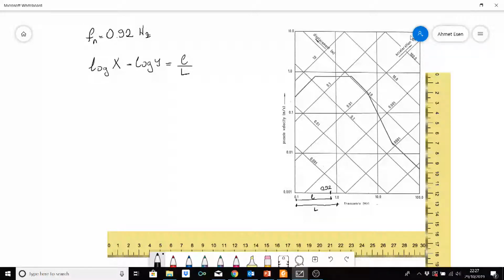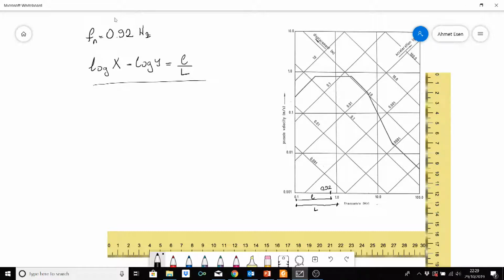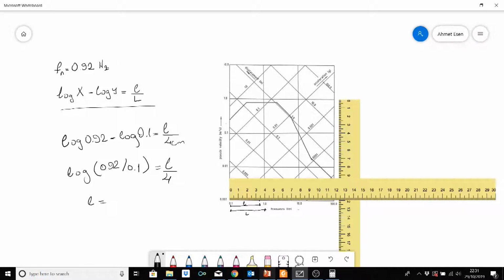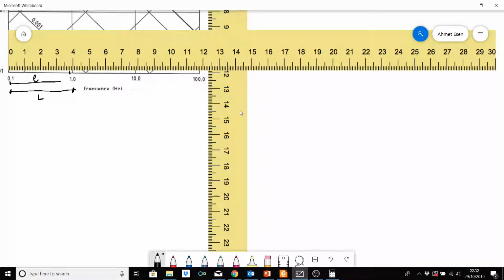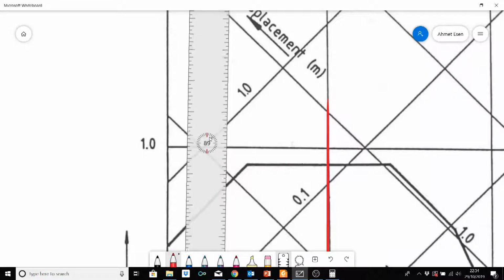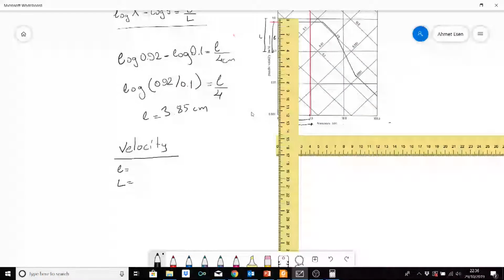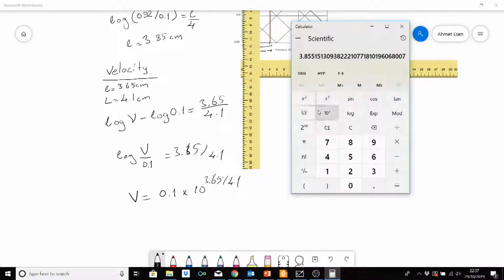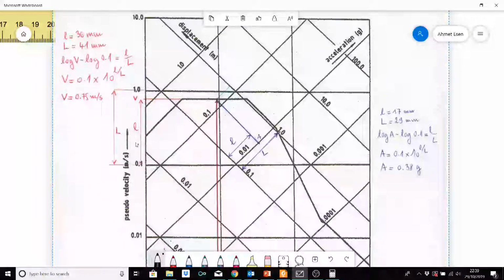How to use logarithmic scale - Example of earthquake design spectrum